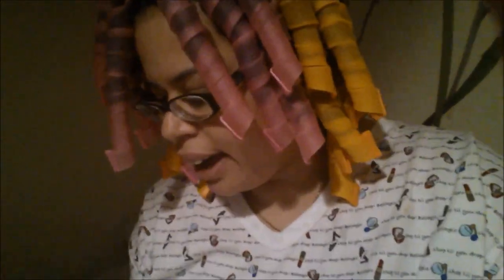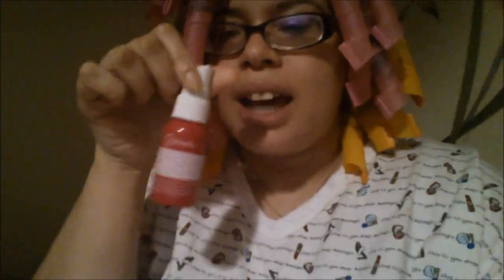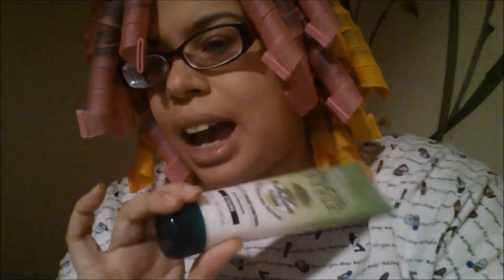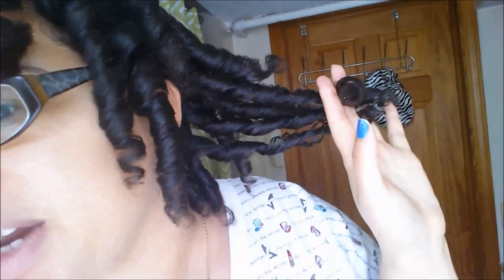VLOGUST Day 4: Faux Curlformers Review (Lost Files)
This is actually a video I recorded MONTHS ago and never posted.

Vakind curlformers